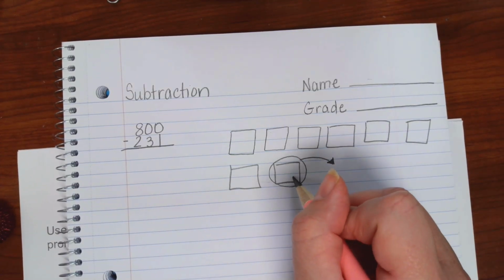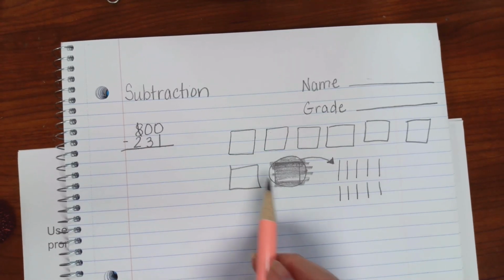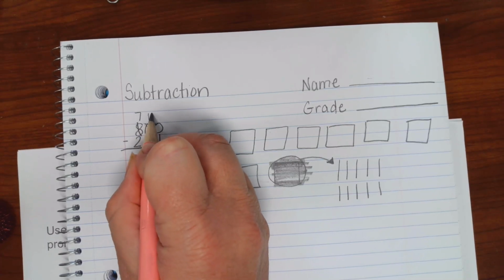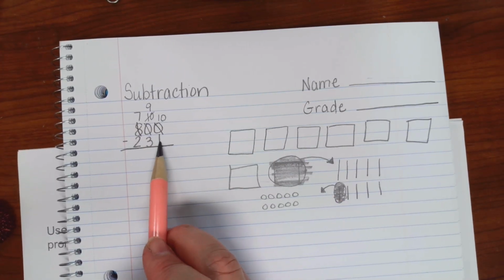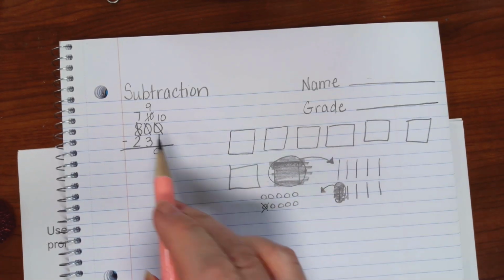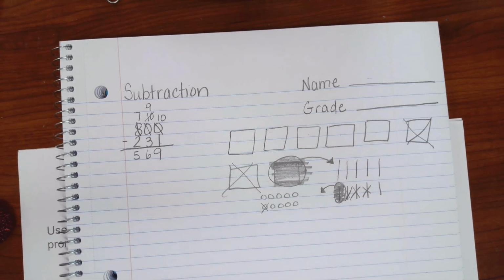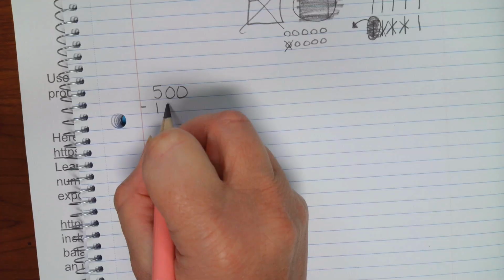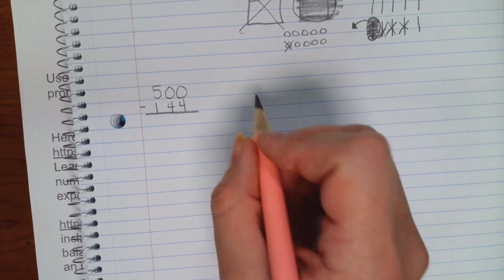Subtracting with regrouping